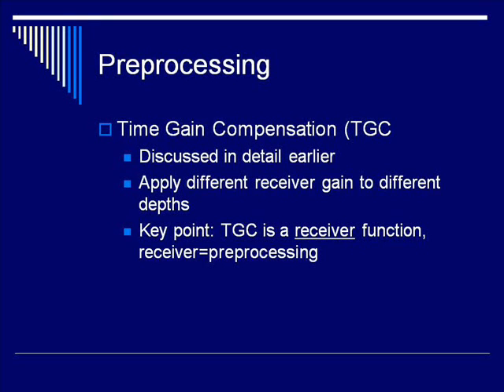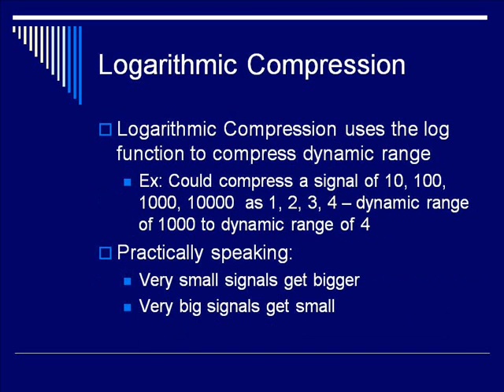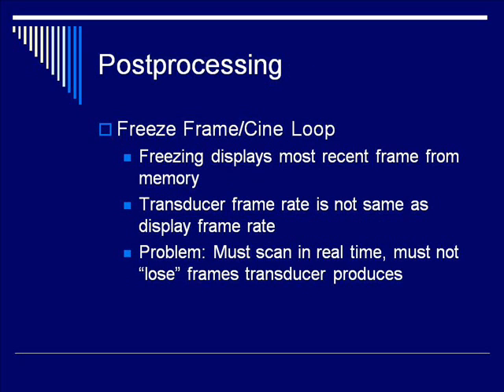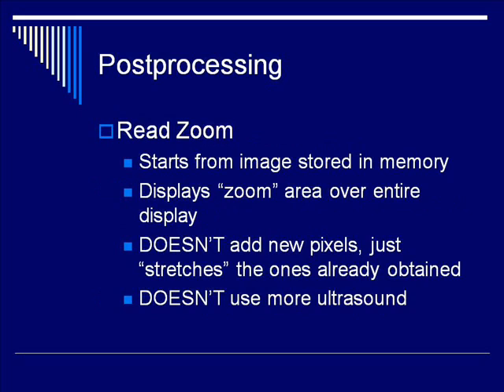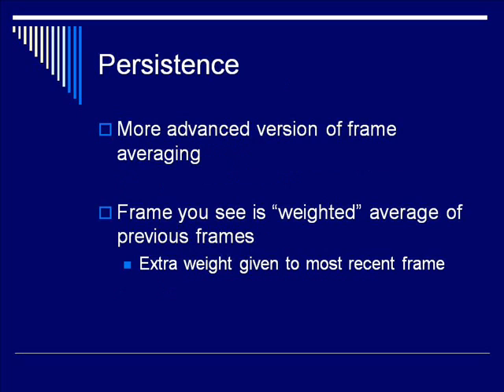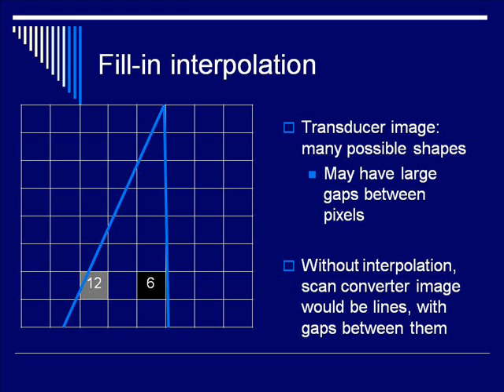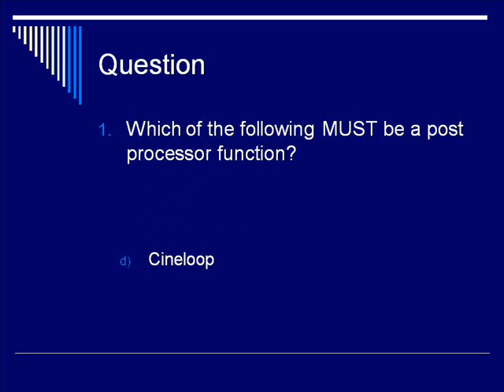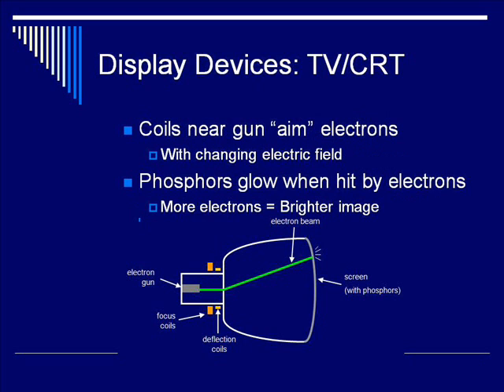Image Storage and Display - Segment #4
This is Lecture #5 of the educational video series on the "Fundamental of Diagnostic Ultrasound Physics" from The Ohio State University. It is created by members of the Honors Ultrasound Group from the College of Medicine including James Chan MD PhD and Nikhil Theyyunni MD.